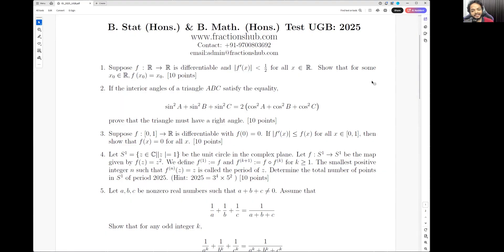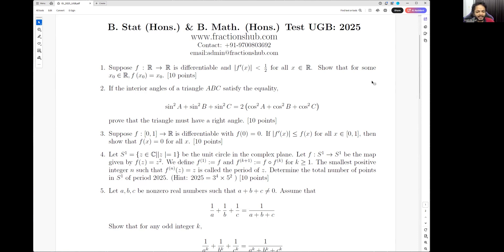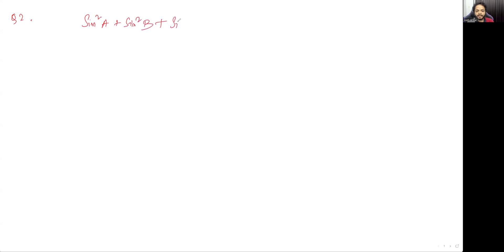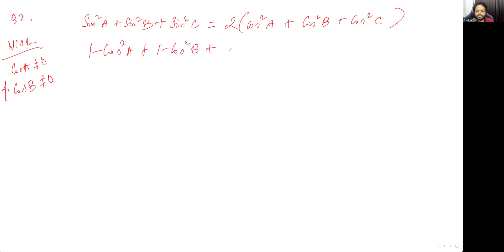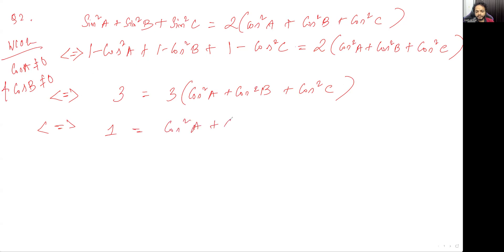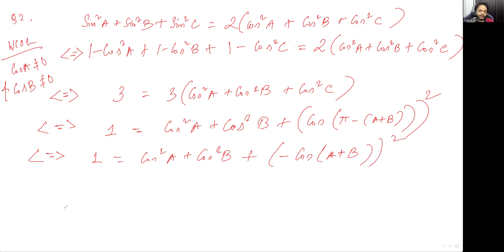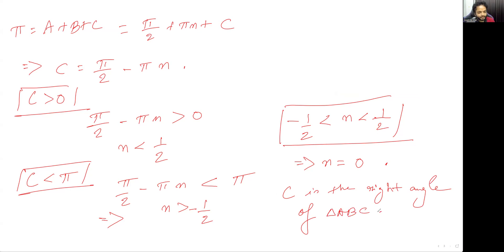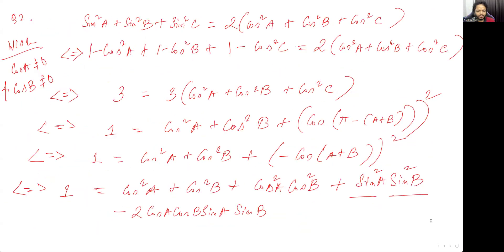Proving an Angle of A Triangle is Right Angle | BMath & BStat 2025 | UGB Solutions & Discussion